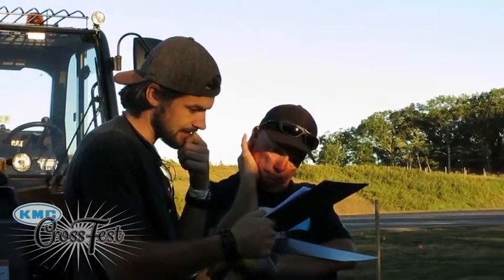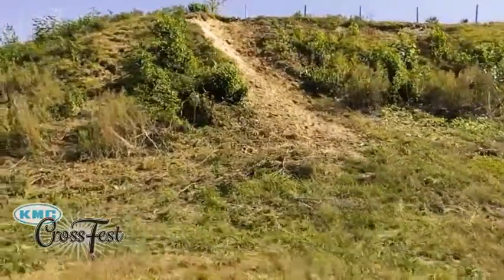What goes into a course design?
Course designer and KMCCX Director of Competition talks about the wide variety of conditions at Thompson Speedway Motorsports Park. Get the advance preview.